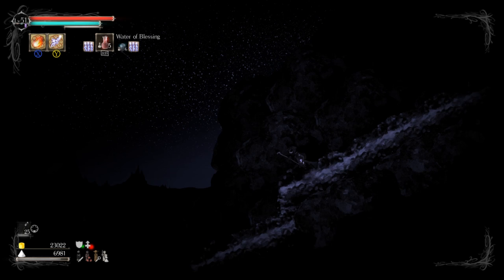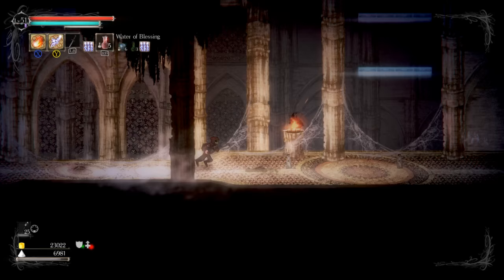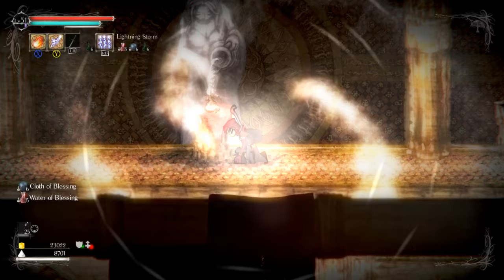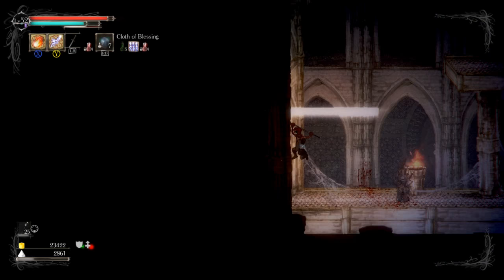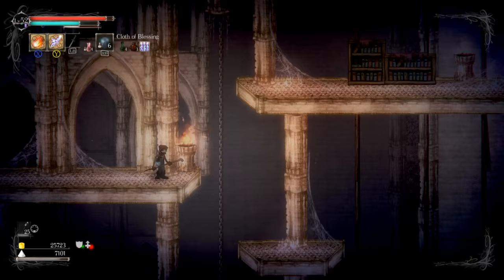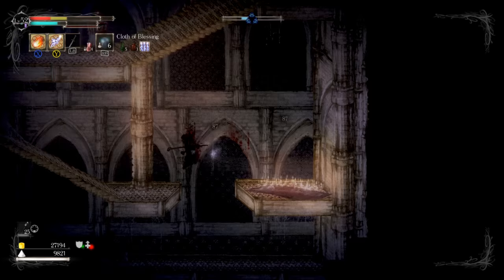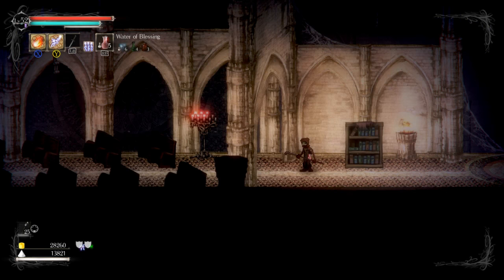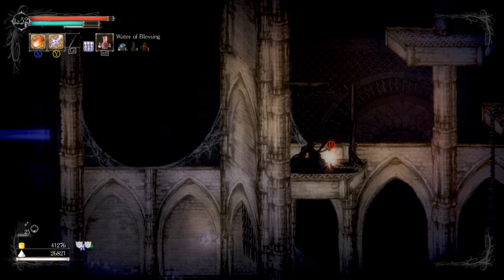Let's Play Salt and Sanctuary PC: Fire and Sky Part 8 - Untouched Inquisitor, Third Lamb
Game Description:

Explore a haunting, punishing island in this stylized 2D action RPG. Salt and Sanctuary combines fast and brutal 2D combat with richly developed RPG mechanics in a cursed realm of forgotten cities, blood-soaked dungeons, and desecrated monuments.

A doomed sailor is shipwrecked on an uncharted island. In fog-shrouded valleys, where grinning, mossy corpses cling to rusted arms, shambling figures begin to stir. Beneath crumbling, salt-worn structures, labyrinthine passageways lead to unspeakable evil, long forgotten by man.

Salt and Sanctuary seamlessly combines fast, brutal, and complex 2D combat with richly developed RPG mechanics. Discover, craft, and upgrade over 600 weapons, armor pieces, spells, and items as you explore a cursed realm of forgotten cities, blood-soaked dungeons, desecrated monuments, and the fallen lords they once celebrated.

From Ska Studios, the award-winning indie studio behind a long list of stylistic, visceral, and brutally executed action titles that includes The Dishwasher: Vampire Smile, The Dishwasher: Dead Samurai, and Charlie Murder, comes Salt and Sanctuary, the studio’s most ambitious title to date.

Reviews

“A stellar adventure with enough moments of surprise and excitement to rival even its own source material.”
90 – Polygon

“A ton of fun, a great challenge, and a wonderful new take on the Souls formula.”
90 – Forbes

“Shockingly good.”
90 – Eurogamer